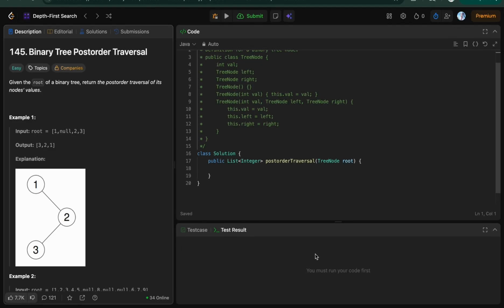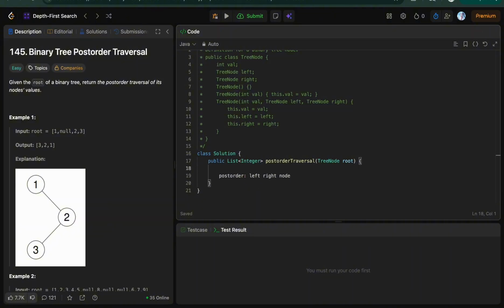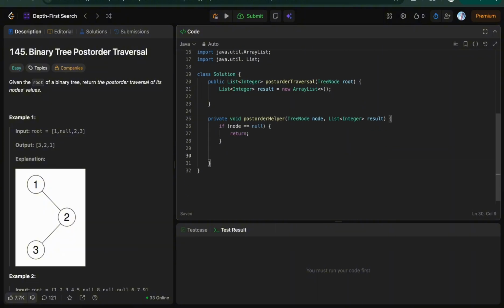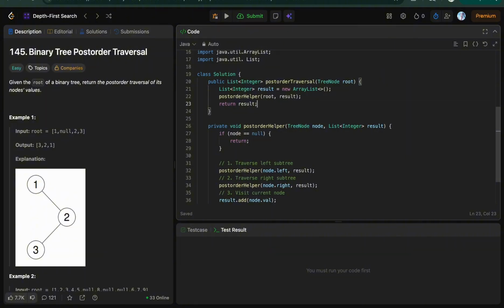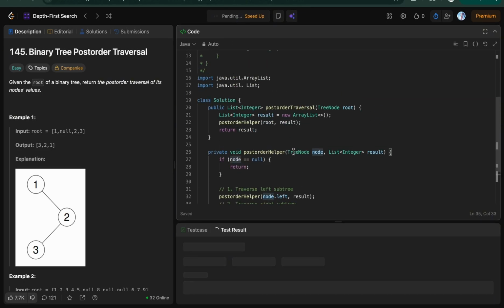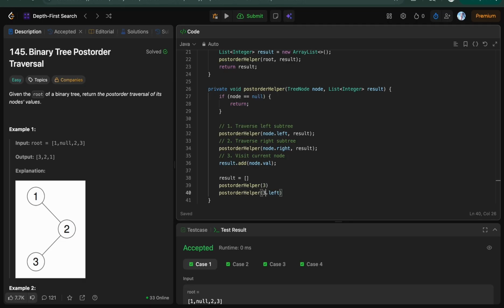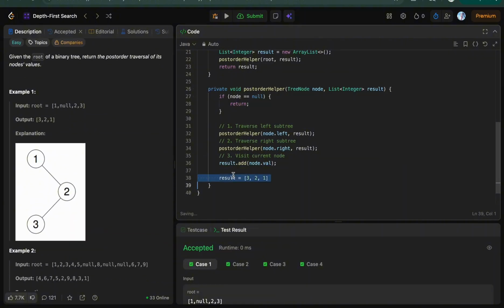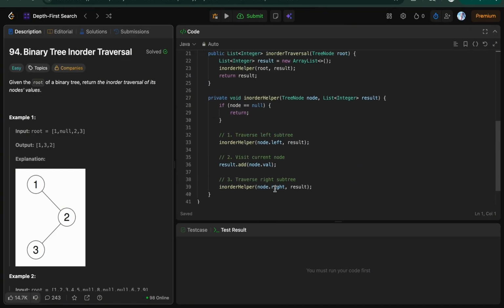145. Binary Tree Postorder Traversal | LeetCode